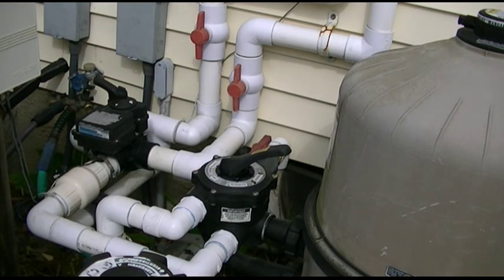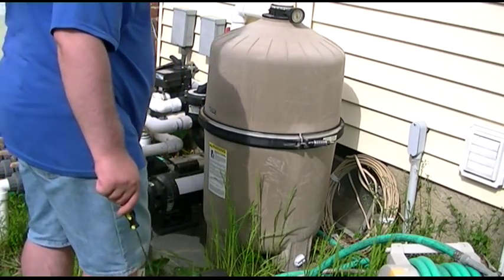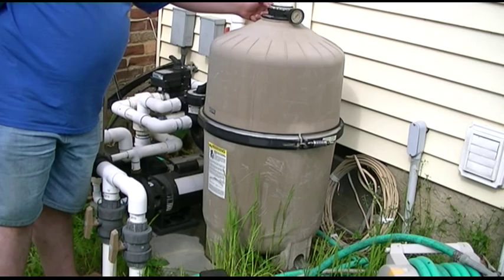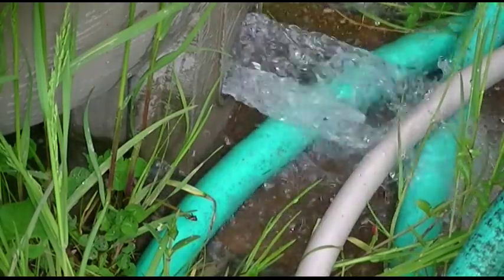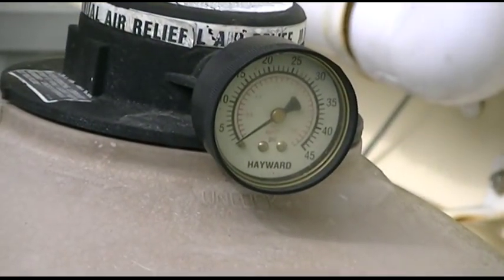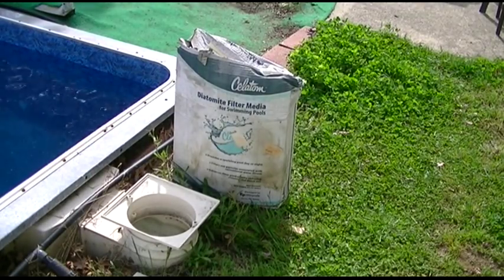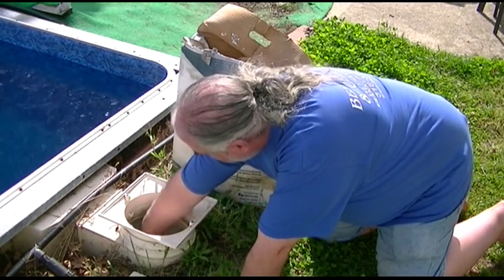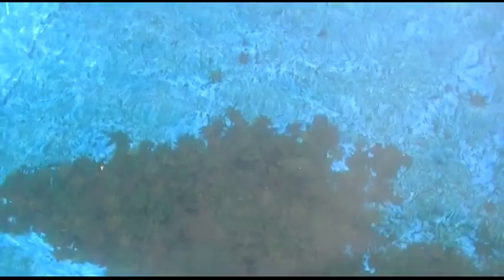Pool Opening 2017, Part 8 - Adding Diatomaceous Earth (D.E.) To The Filter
This video shows how to start up your Diatomaceous Earth Pool Filter.

With the pump off, rotate the multi-port valve to normal Filtration.  Watch the gauge on the filter, and wait for a full minute to allow the gauge to rise.  Ensure the pressure reads about normal with a clean filter.

Open the manual air relief valve to let out any remaining air.  Administer several scoops of D.E. to your nearest skimmer, as fast as the plumbing will take it.  Ensure you check the manual for your filter to find out exactly how much D.E. you will need to add.  For this filter, I use 3 scoops.